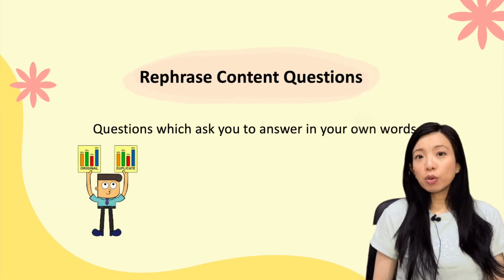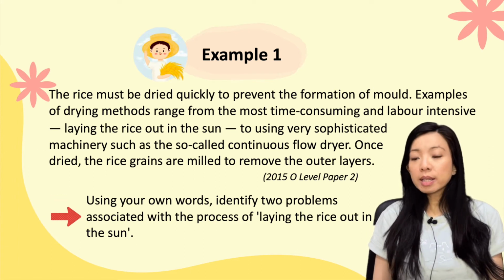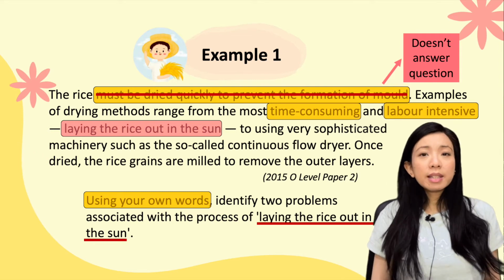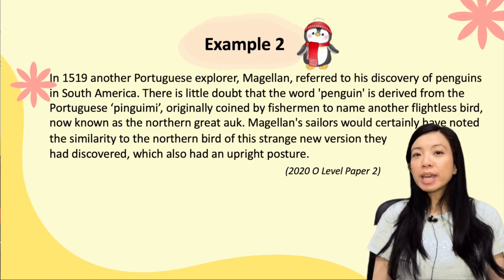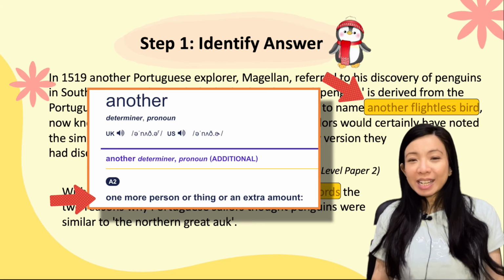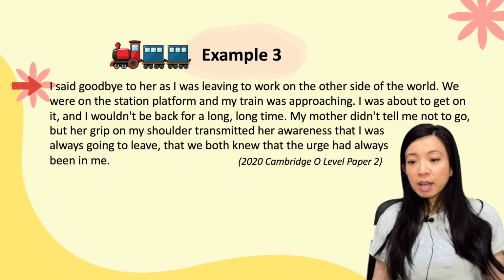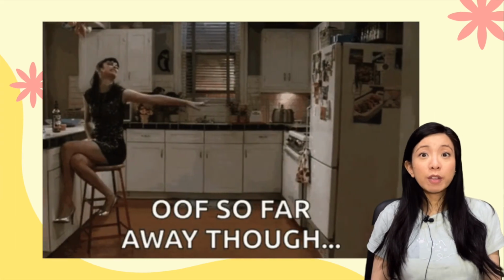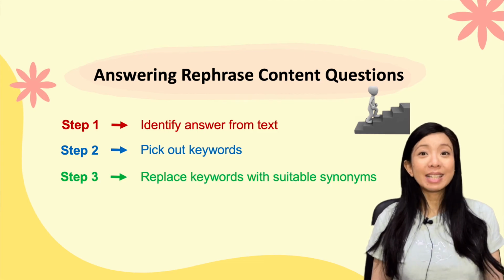Surefire Method to Answer 'In Your Own Words' Comprehension Questions | With O Level Exam Examples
Follow this simple 3-step method on how to tackle 'answer in your own words' questions. These are a common question type in the O level English exams. Using this method will help ensure that you are able to craft more accurate responses to get full marks for these questions!

If you have any questions or if you would like to watch videos on specific exam topic or components, you can submit your requests or suggestions